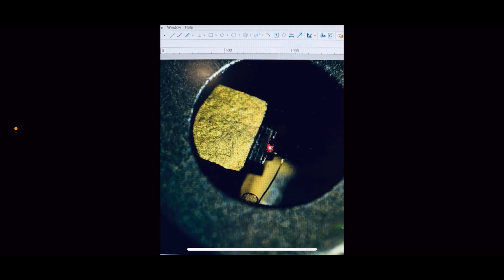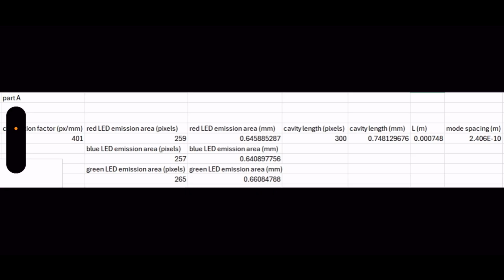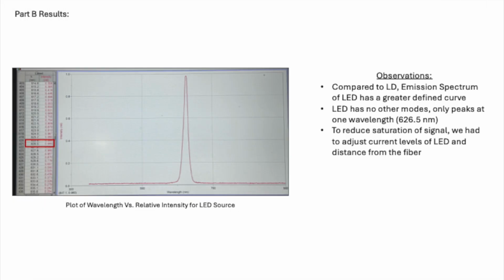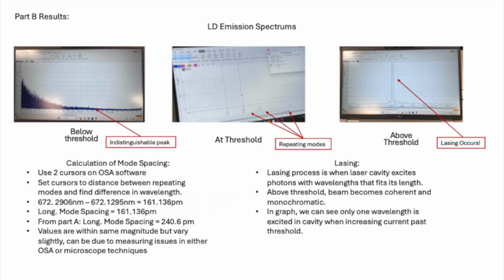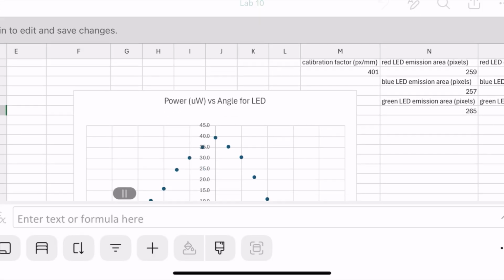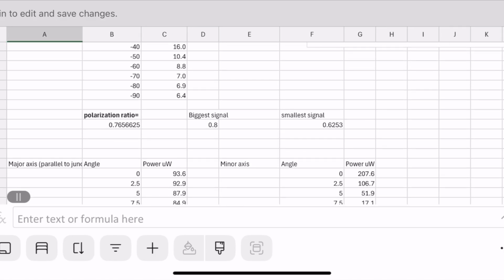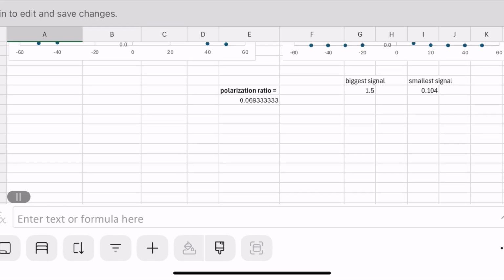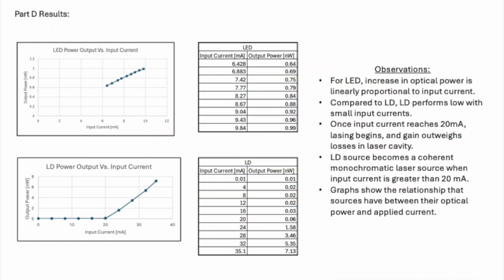OPTI 380A Lab 10 Semiconductor Light Sources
UA Optical Science course OPTI 380A Lab 10 video report